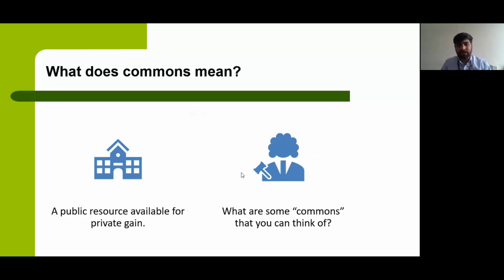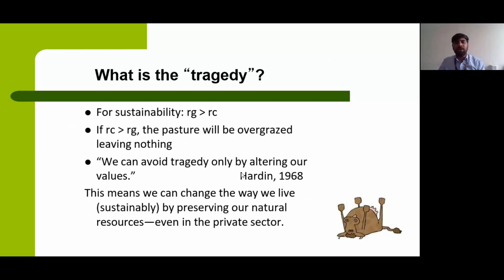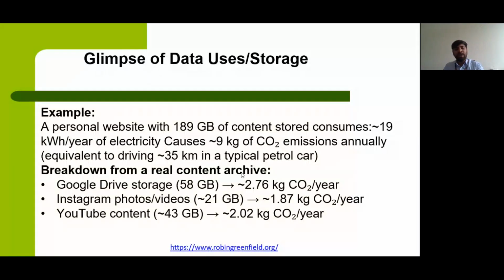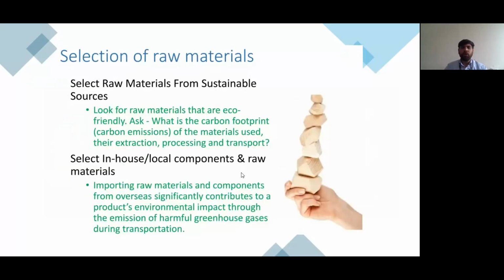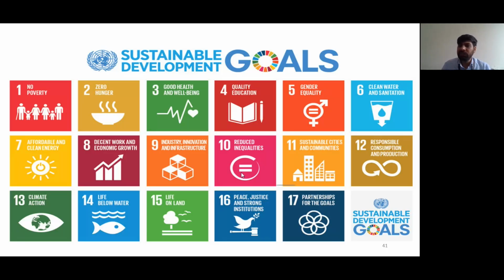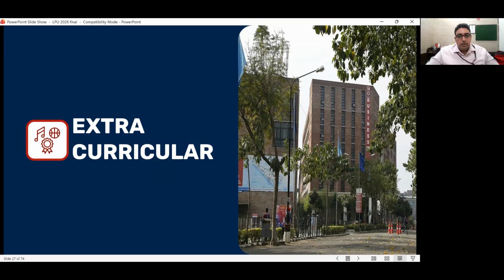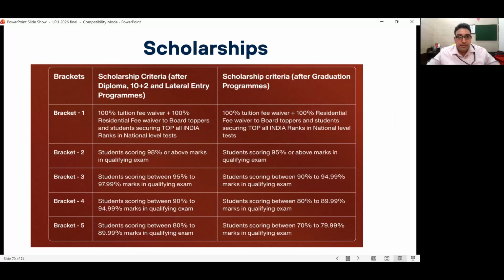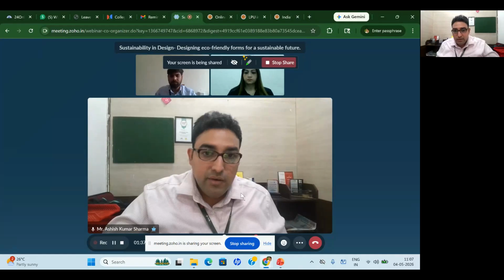Sustainability in Design - Designing eco friendly forms for a sustainable future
Explore how innovative design practices are shaping a greener and more sustainable world! In this insightful webinar, discover how sustainability is transforming the fields of architecture, product design, fashion, and creative development through eco-conscious thinking and future-ready solutions.

Learn how designers are combining creativity with environmental responsibility to create designs that are functional, efficient, and sustainable for the future.

💡 What you’ll learn in this webinar:
✔️ Principles of sustainable and eco-friendly design
✔️ Importance of green materials and smart solutions
✔️ How design impacts the environment and society
✔️ Future trends in sustainable innovation
✔️ Career opportunities in sustainable design fields

Whether you're a student, designer, or sustainability enthusiast, this session will help you understand how creative ideas can contribute to a better tomorrow.